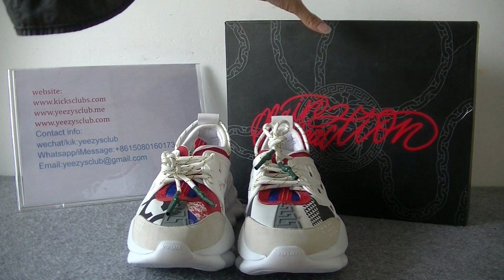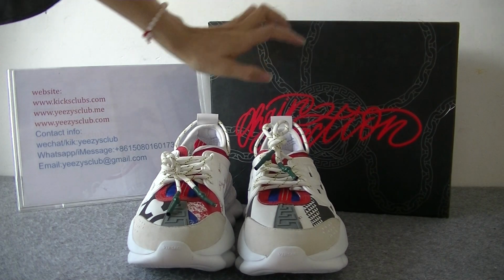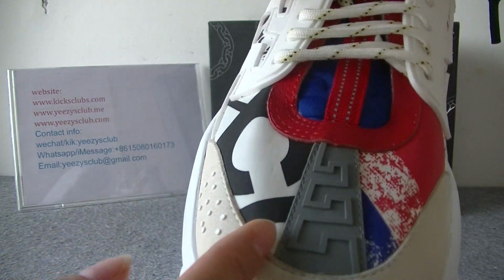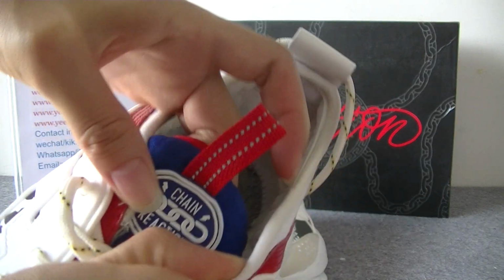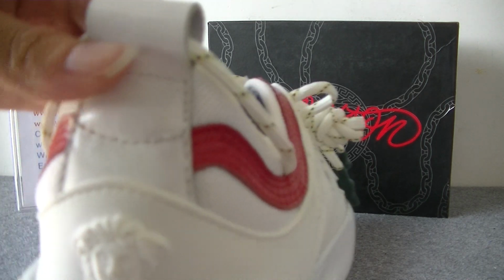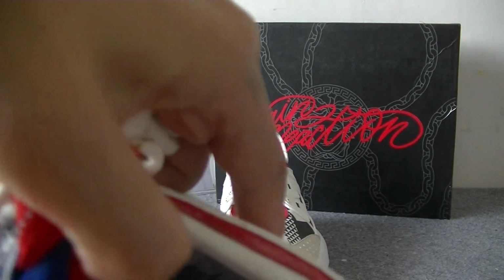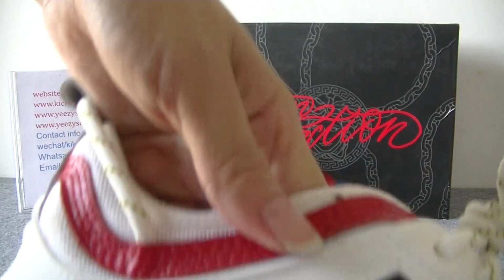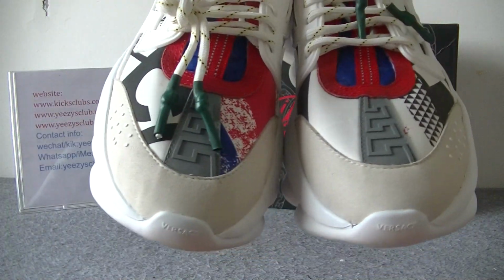2Chainz Versace Chain Reaction Shoes White review from kicksclubs.com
2.Leave a comment under this vid about ur thinking of this shoes, no matter good or not.

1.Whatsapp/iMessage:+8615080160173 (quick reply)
2.kik/wechat:wechat/kik:yeezysclub

~follow me ~